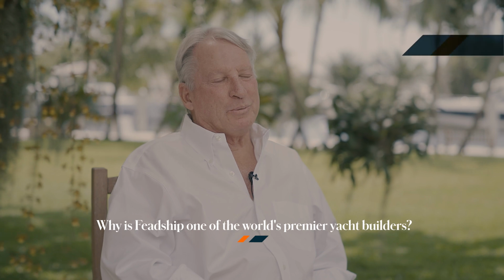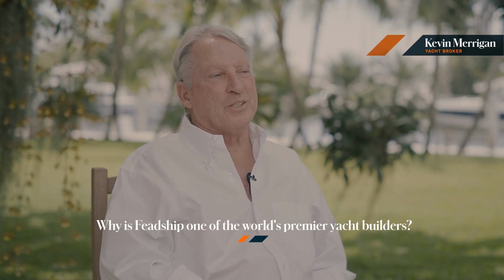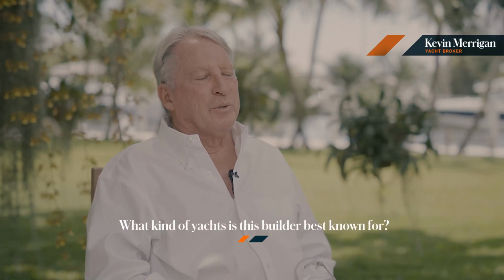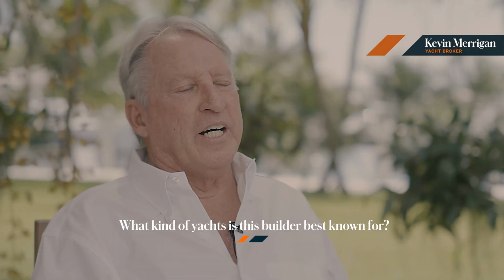Talking Feadship Yachts with Kevin Merrigan | Feadship Yacht Broker | Feadship Yachts Sale & Charter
Discover the N&J website to learn more about building a Feadship yacht and Feadship yachts for sale
Meet Kevin Merrigan Feadship new build expert in Fort Lauderdale, Florida

Insightful interview with Northrop & Johnson Yacht Broker and Feadship Yachts Expert Kevin Merrigan.

We ask Kevin the following questions:
-- Why is Feadship one of the world’s premier yacht builders?
-- What kind of yachts is this builder best known for?
-- How much customization is possible with the design of a Feadship yacht?
-- How long does it typically take to build a Feadship yacht?
-- What type of warranties does Feadship offer?
-- What are the latest trend and innovations coming out of this builder?
-- What sets Feadship’s yachts apart from others on the market?
-- What are the advantages of working with the Feadship shipyard?
-- What client is best suited for Feadship?
-- What are the benefits of hiring an N&J broker for a client looking to build a Feadship yacht?